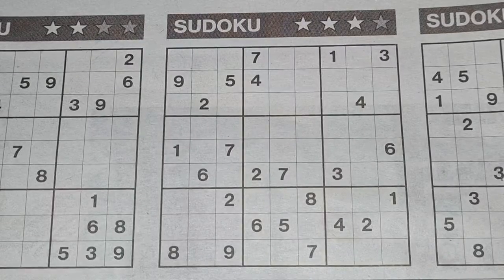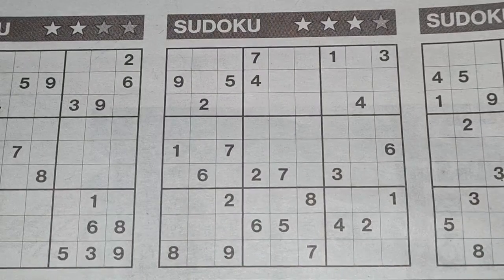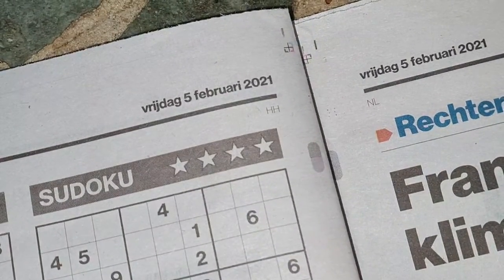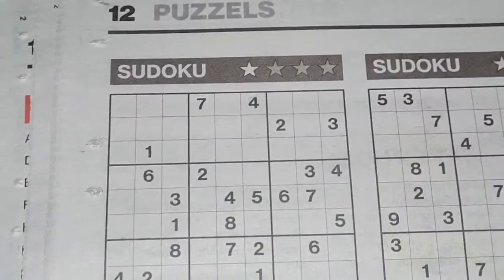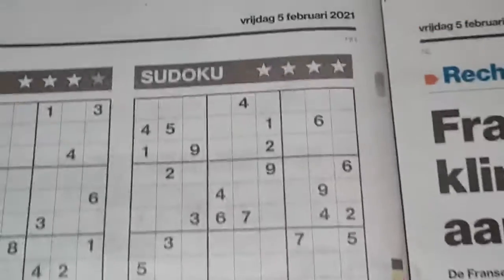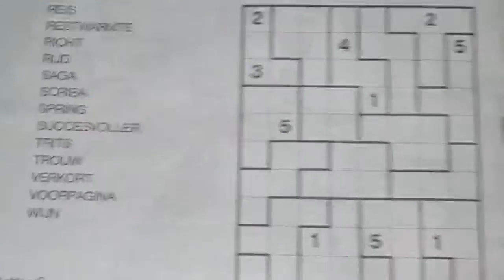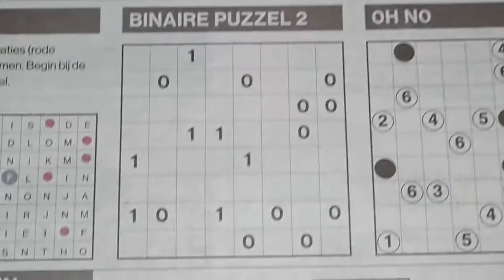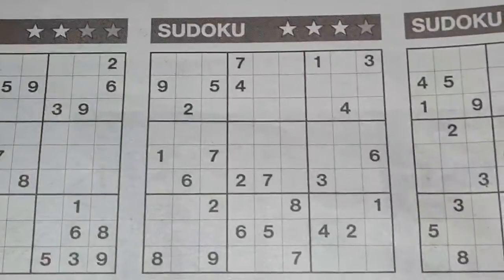(#2279) Friday Three Stars Sudoku puzzle. Bonus Extra edition. 02-05-2021 Extra part 1 of 4